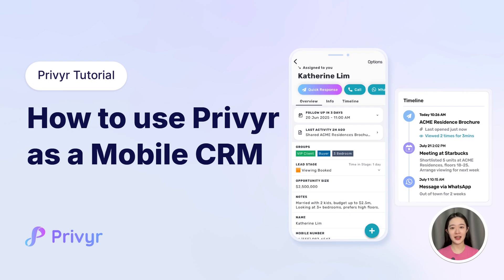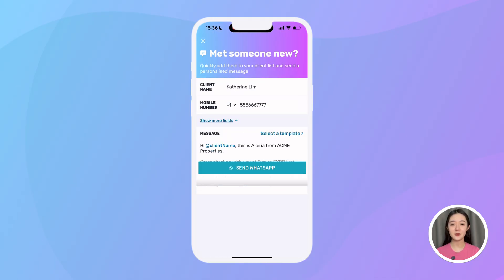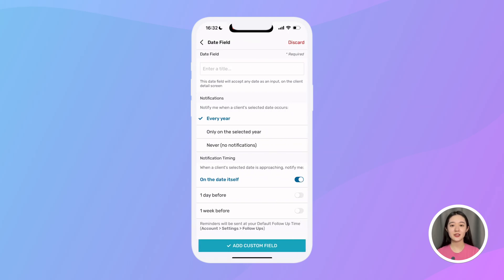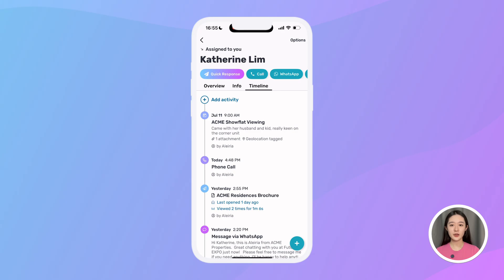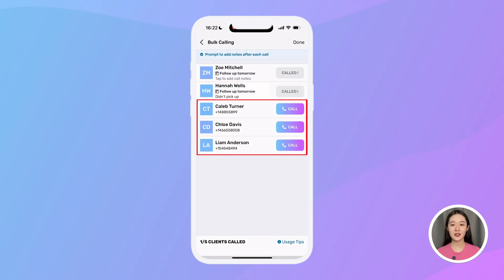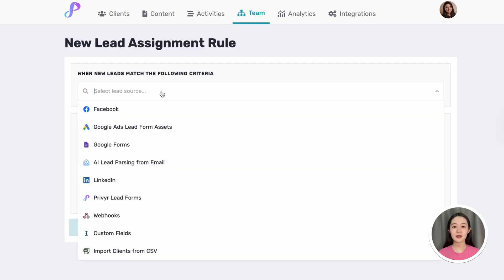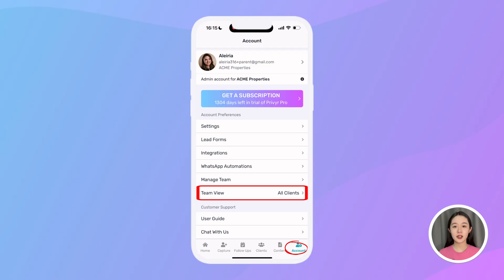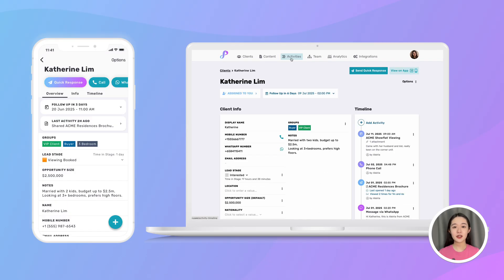Privyr Tutorial: How to Use Privyr as a Mobile CRM | Perfect for Teams & Solopreneurs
Say goodbye to scattered spreadsheets, forgotten follow-ups, and complex CRM systems.

In this tutorial video, I’ll walk you through exactly how I use Privyr as a mobile CRM to manage all my leads, team members, and sales activities right from my phone.
Whether you're working solo or managing a sales team, Privyr gives you full control and visibility over every client interaction, without the burden of admin work.

00:00 - Introduction
01:33 - Importing your clients into Privyr
03:06 - Viewing & editing your Client Details
04:13 - Logging activities automatically & manually
05:29 - Tracking all your activities in one timeline across mobile & web
06:36 - Viewing your Client List with smart Filters & Bulk Actions
07:35 - Managing your follow-up schedule
08:15 - Using Privyr as a team – Overview
08:43 - Using Privyr as a team – Automatic Lead Assignment
09:48 - Using Privyr as a team – Managing Team Permissions
10:50 - Using Privyr as a team – Team View Settings
11:13 - Using Privyr as a team – Team Analytics & Dashboards
12:35 - Outro